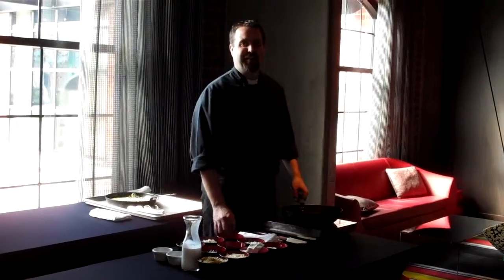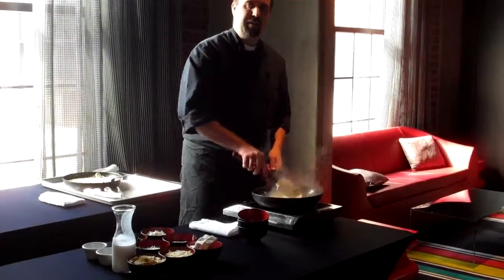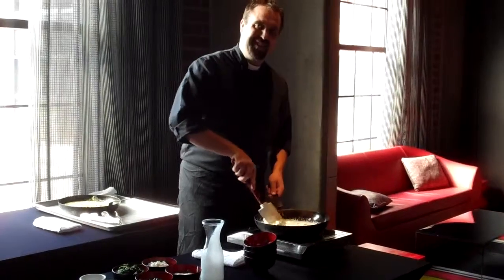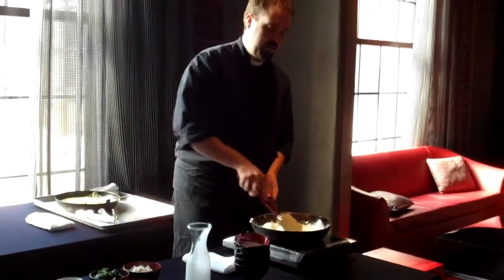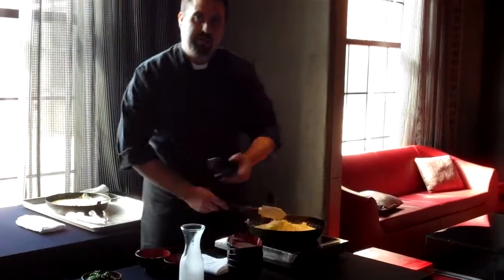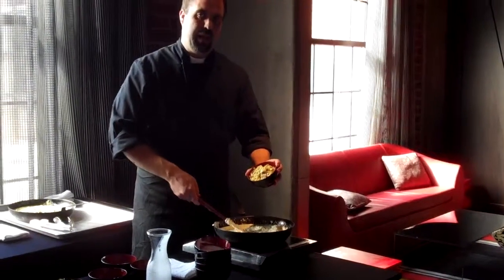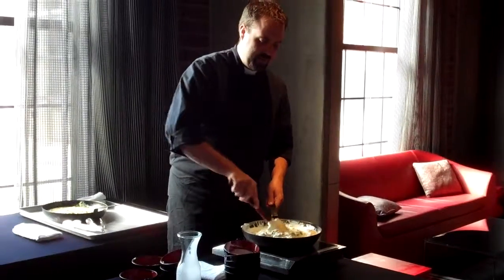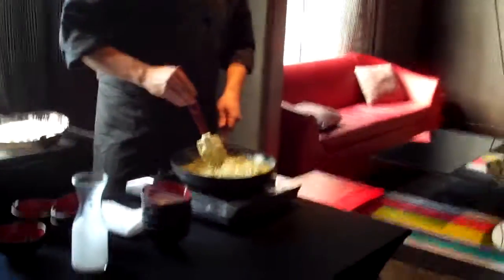NYLO Dallas/Las Colinas - How To Make Parmesan Encrusted Artichoke Dip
NYLO Dallas/Las Colinas Parmesan Encrusted Artichoke Dip